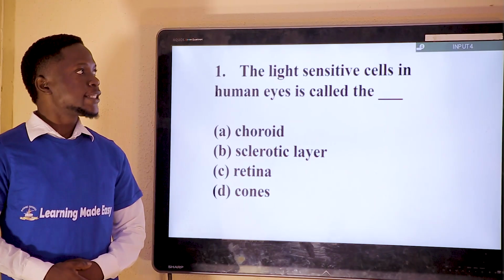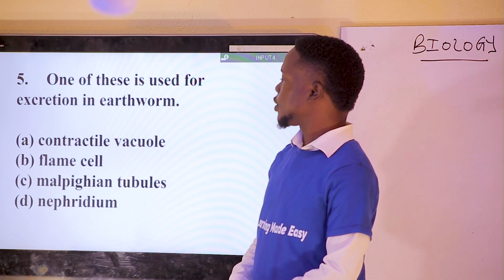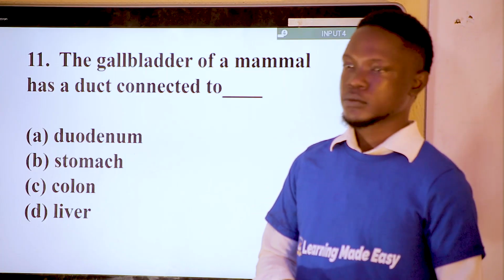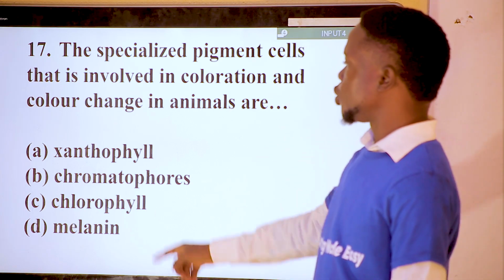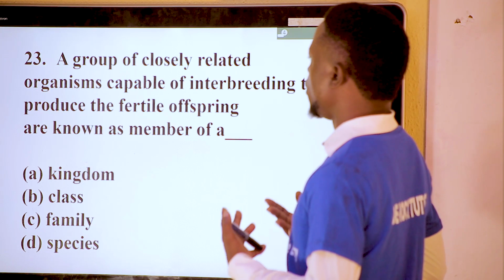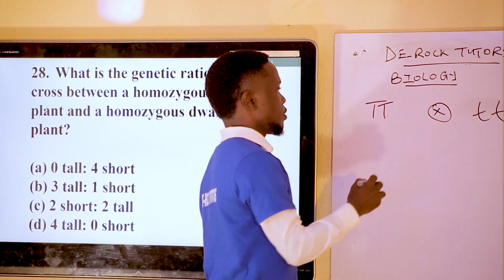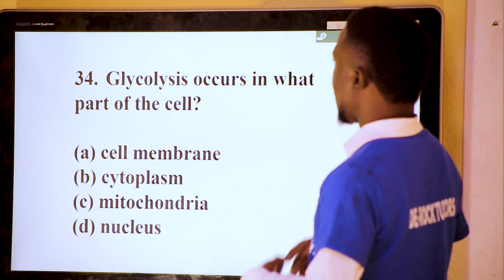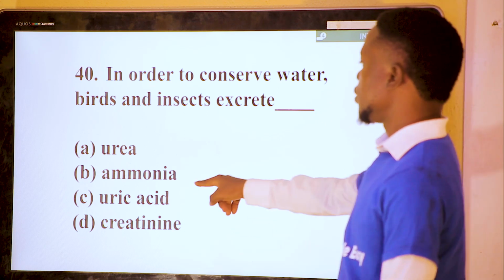JAMB & POST UTME CBT BIOLOGY PAST QUESTIONS (PART 1)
Hello Students,
In this video, we carefully explained topics and common questions in the jamb and post utme examinations. Sit back, relax and enjoy. Ensure you take down notes as well.